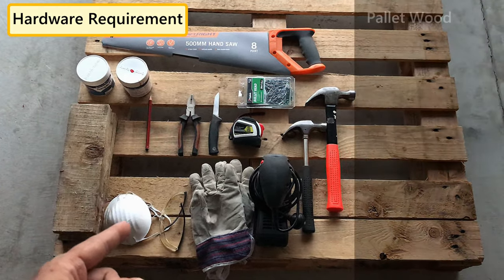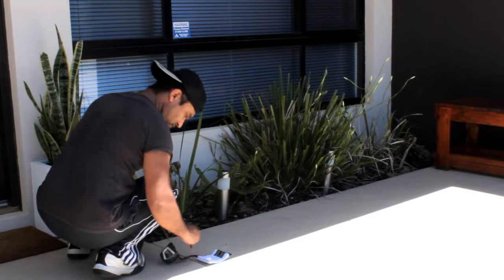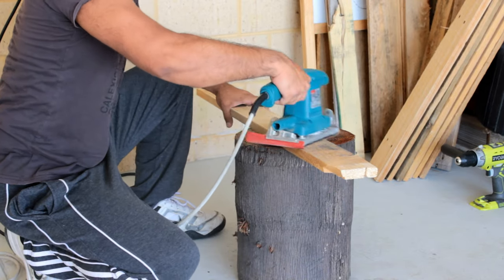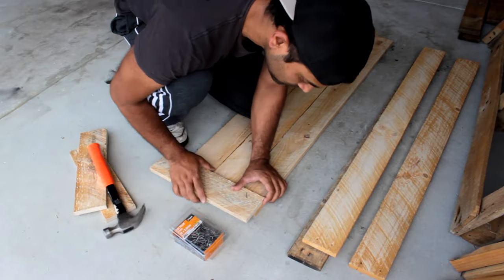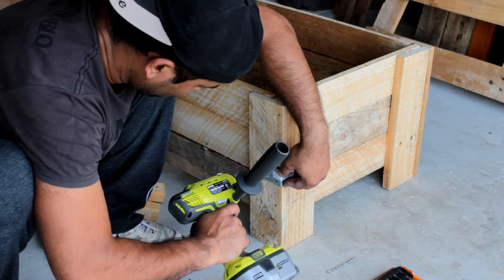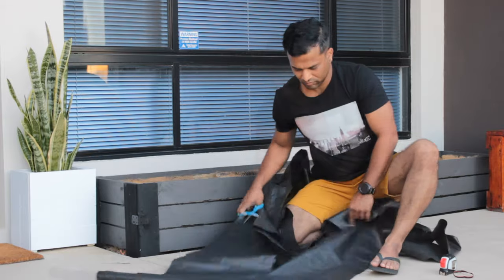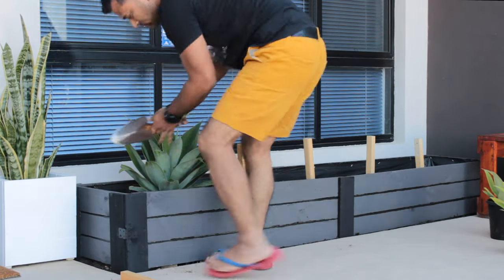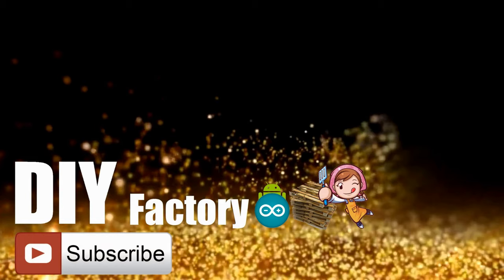DIY - Planter Box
Christmas is just around the corner and my front-yard was looking like a small JUNGLE. So, before crack opening a cold one with the boys I planned to fix my front-yard.

BTC: 35ciN1Z49Y1bReX2U7Etd9hGPWzzzk8TzF

DOGE: DDe7Fws24zf7acZevoT8uERnmisiHwR5st

LTC: 3KVZTa2wqvYrEaB75qEEdQAv5sDLvCMS9j

ETH: 0x2CB4a1301aFCcfC7A6d50C7F2151F2B5a3BD40f6